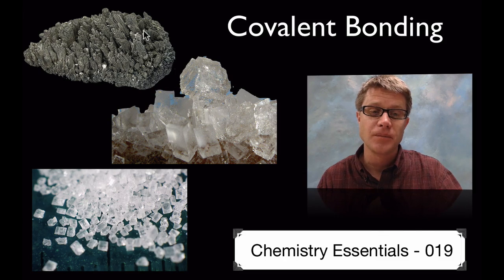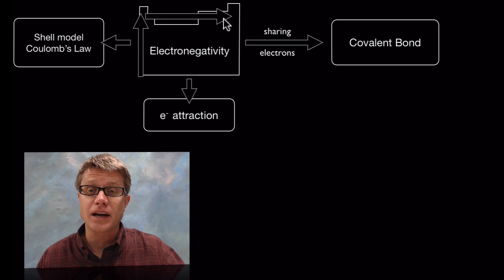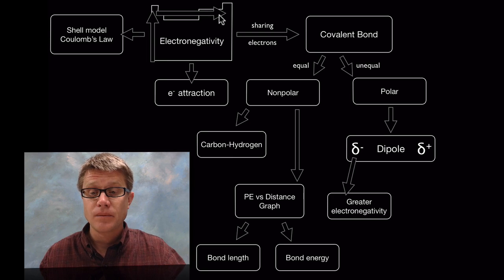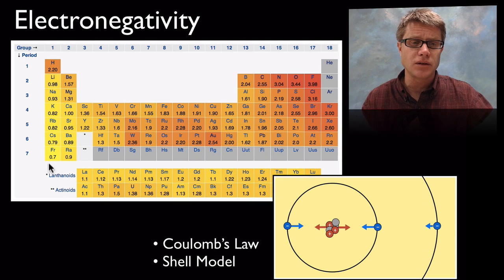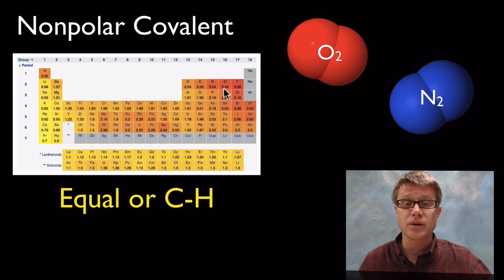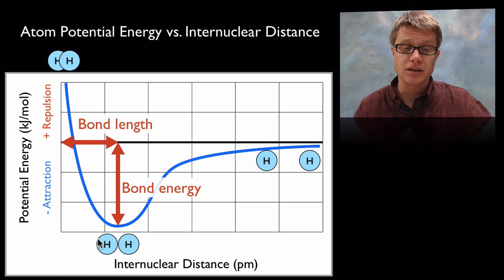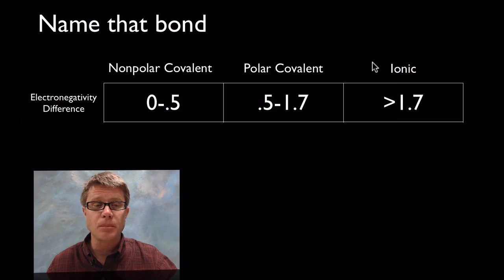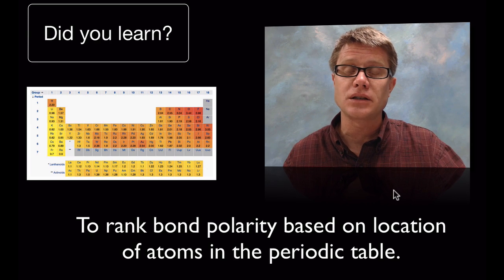Covalent Bonding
019 - Covalent Bonding

In this video Paul Andersen explains how covalent bonds form between atoms that are sharing electrons.  Atoms that have the same electronegativity create nonpolar covalent bonds.  The bond energy and bond length can be determined by graphing the potential energy versus the distance between atoms.  Atoms that share electrons unequally form nonpolar covalent bonds.

"Electronegativities of the Elements (data Page)." Wikipedia, the Free Encyclopedia, August 10, 2013.
"File:Covalent Bond Hydrogen.svg." Wikipedia, the Free Encyclopedia. Accessed August 12, 2013.
"File:Halit-Kristalle.jpg." Wikipedia, the Free Encyclopedia. Accessed August 12, 2013.
"File:Hydrogen-chloride-3D-vdW.png." Wikipedia, the Free Encyclopedia. Accessed August 12, 2013.
"File:Magnesium Crystals.jpg." Wikipedia, the Free Encyclopedia. Accessed August 12, 2013.
"File:Methane-3D-space-filling.svg." Wikipedia, the Free Encyclopedia. Accessed August 12, 2013.
"File:Nitrogen-3D-vdW.png." Wikipedia, the Free Encyclopedia. Accessed August 12, 2013.
"File:Oxygen Molecule.png." Wikipedia, the Free Encyclopedia. Accessed August 12, 2013.
"File:Periodic Trends.svg." Wikipedia, the Free Encyclopedia. Accessed August 12, 2013.
"File:Sugar 2xmacro.jpg." Wikipedia, the Free Encyclopedia. Accessed August 12, 2013.